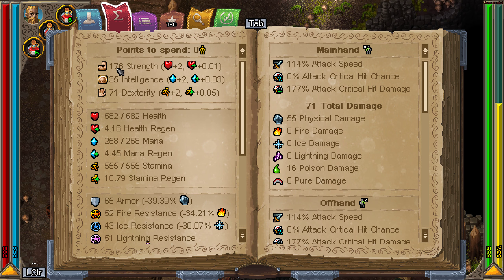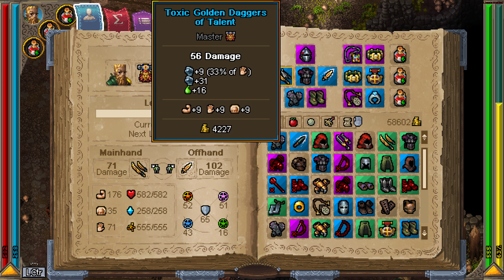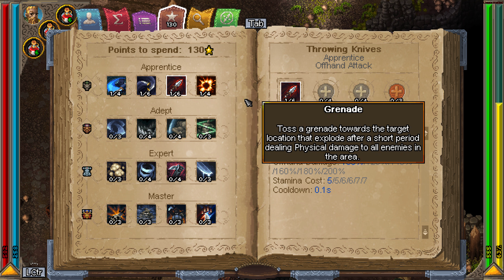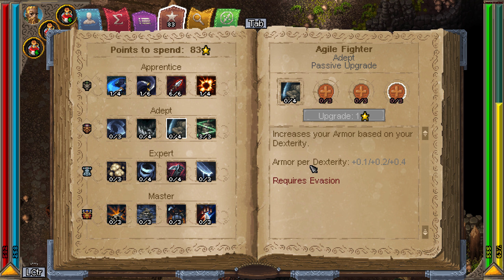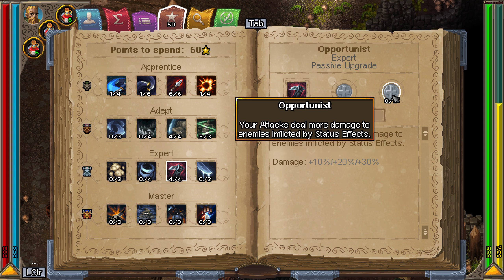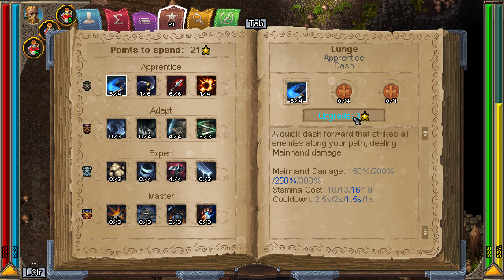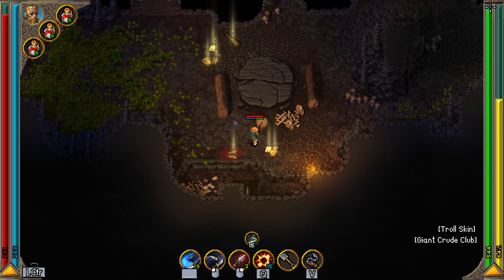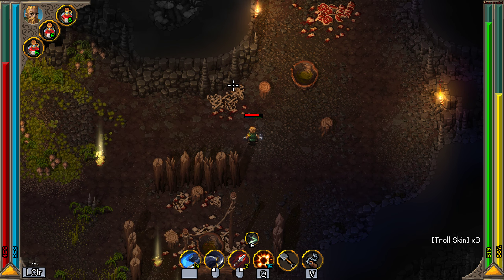Hammerwatch 2 - Rogue Throwing Knives Build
A solid throwing knives build that will work on any difficulty.